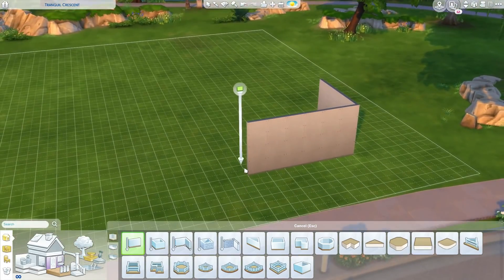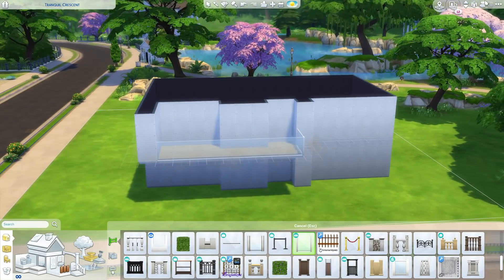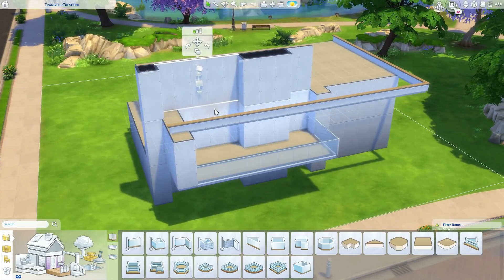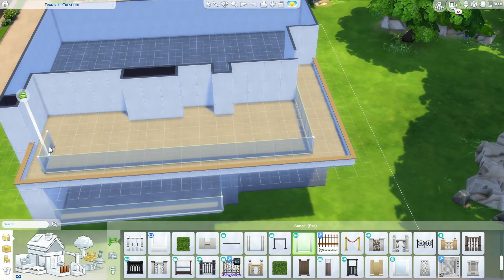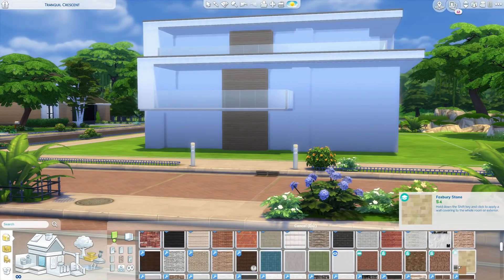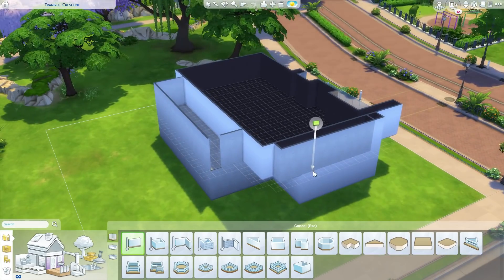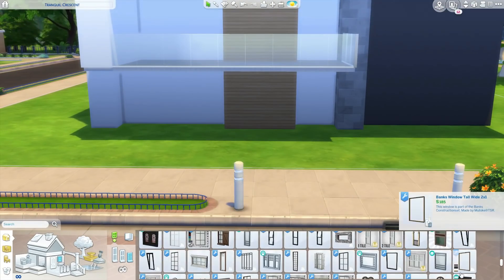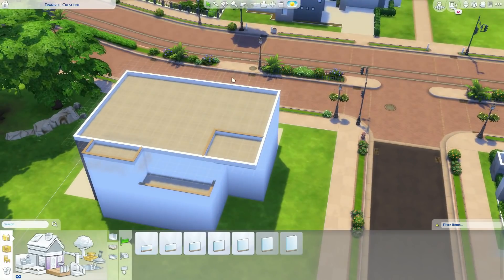The Sims 4 | Poland Mega Modern VILLA House | Speed Build + Download links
Social Media 📱

2 Instagram: clo_lips
Origin: mmuseic
Build's

My PC 💻

Graphics Card: AMD R9 380 2GB
 - RAM: 12GB (Corsair Vengeance)
 - Storage Unit 1: 1TB Hard Drive Disk
 - Storage Unit 2: 120GB Solid State Drive
 - Operating System: Windows 10
 - Monitor: 21" Lg (4K Resolution)
 - Microphones: yeti Mics